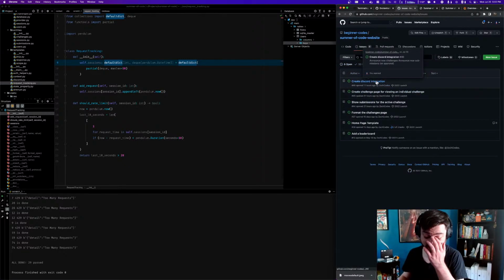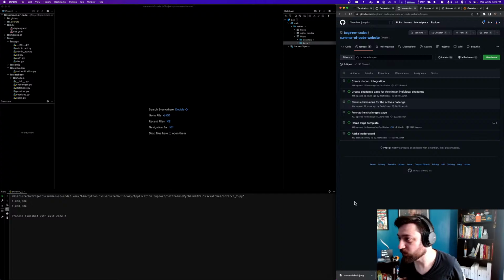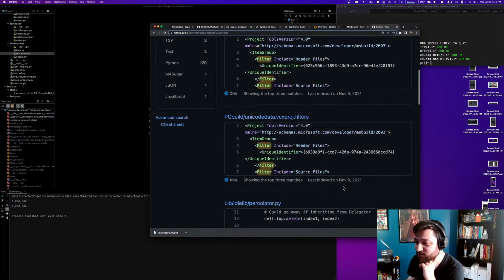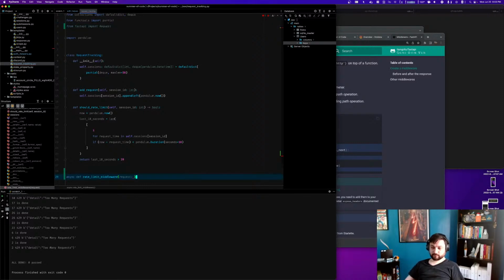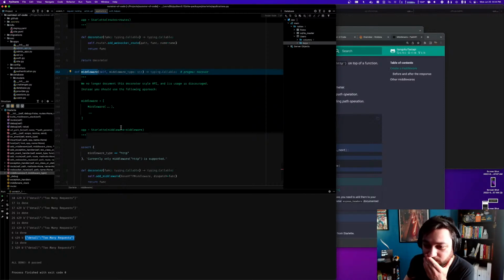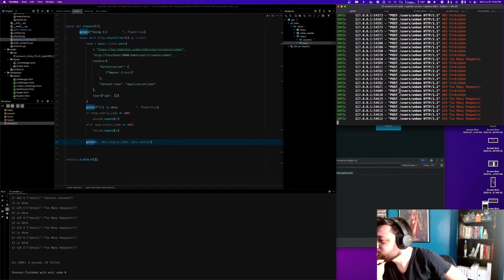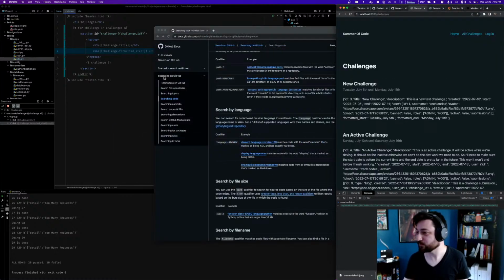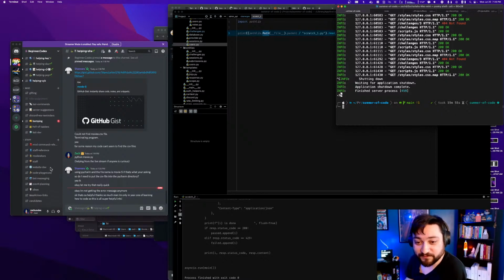Answering Your Coding Questions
I'll be live, messing around with code, answering any coding questions you might have. Join me!